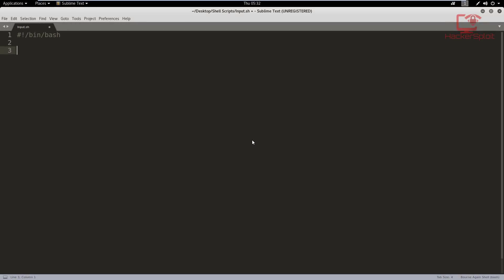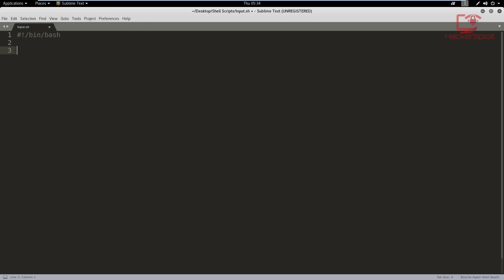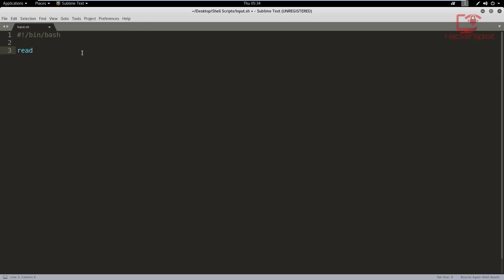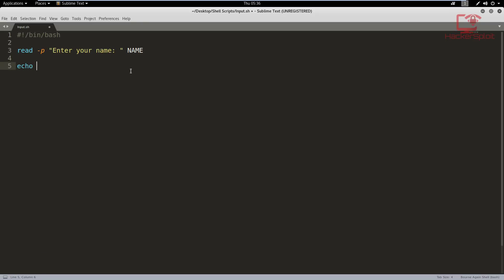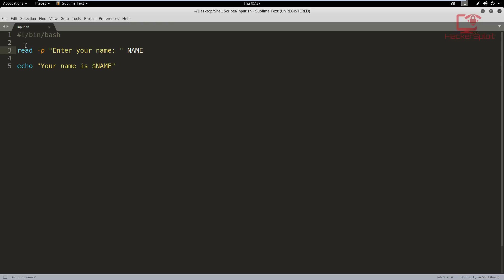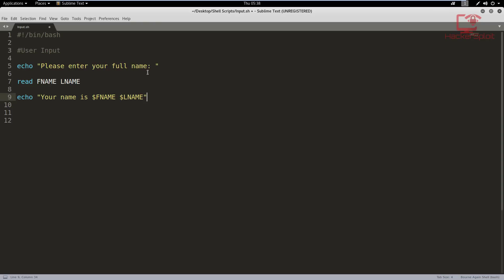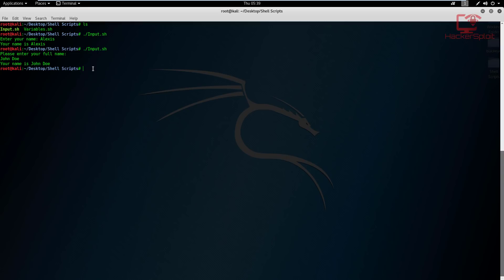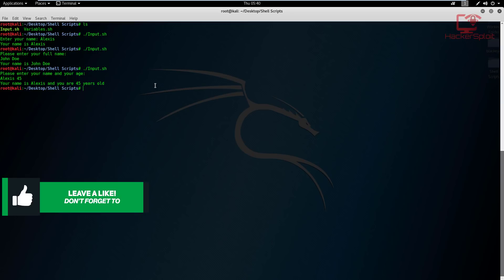Shell Scripting - User Input & Comments